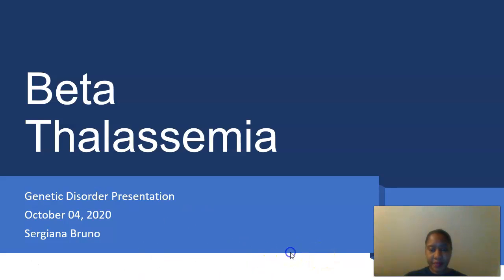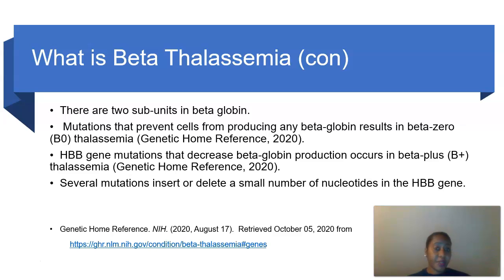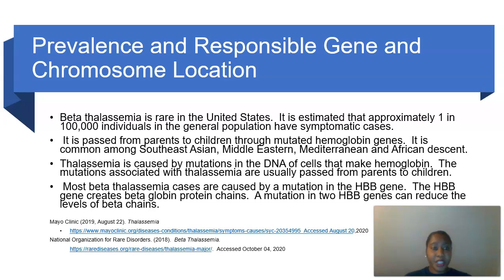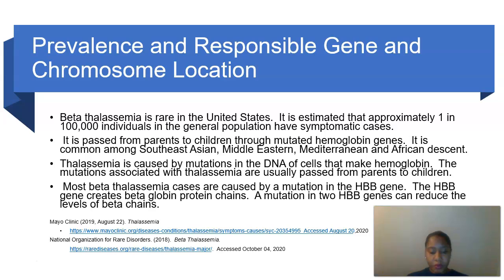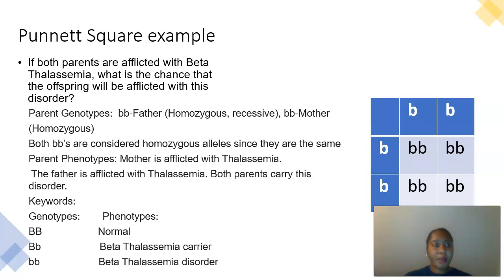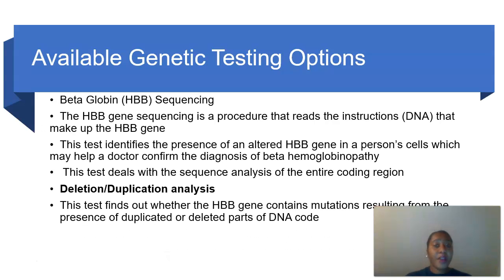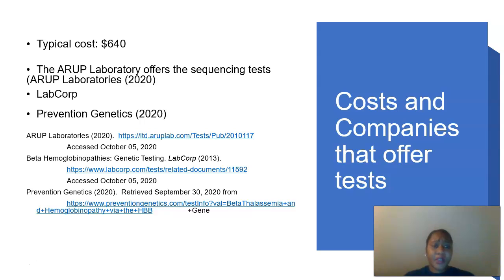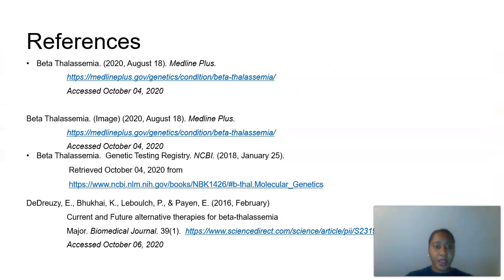Genetic Disorder-Beta Thalassemia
Beta Thalassemia Disorder